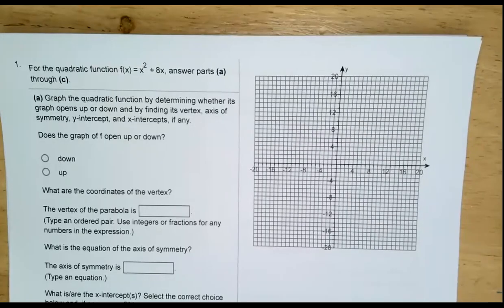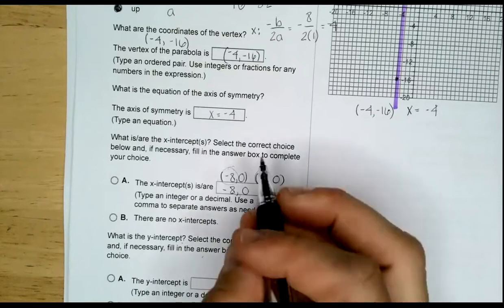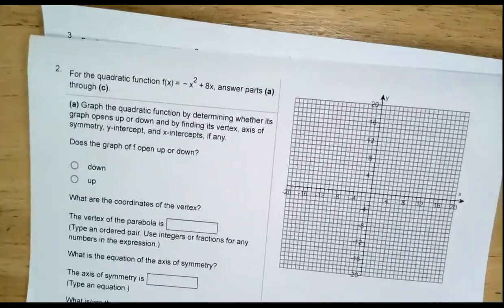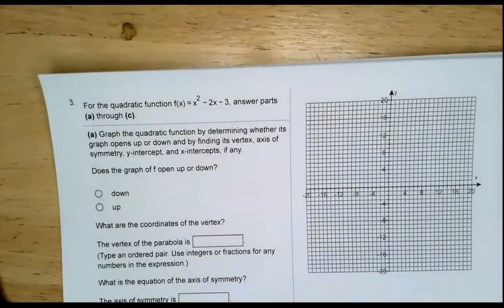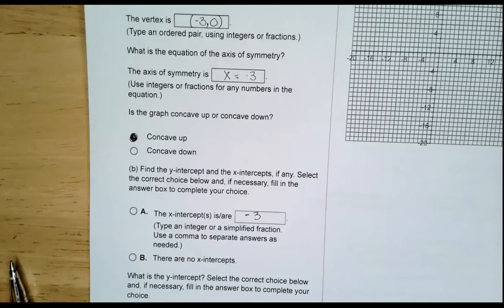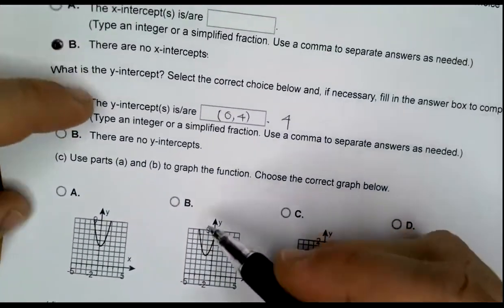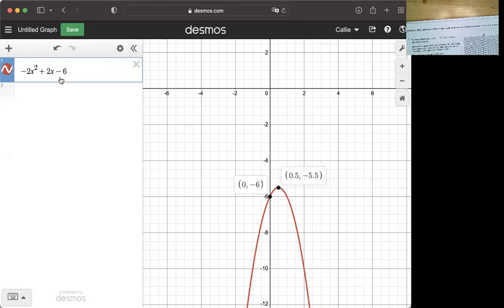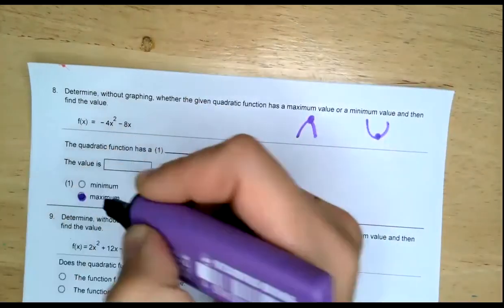4.3 | Quadratic Functions Examples | College Algebra